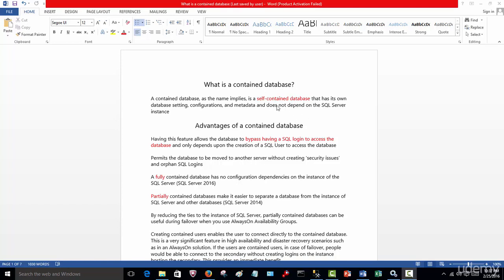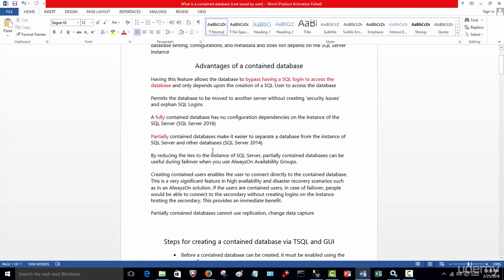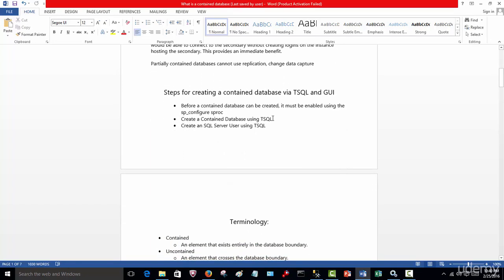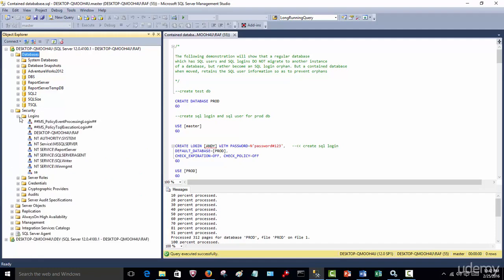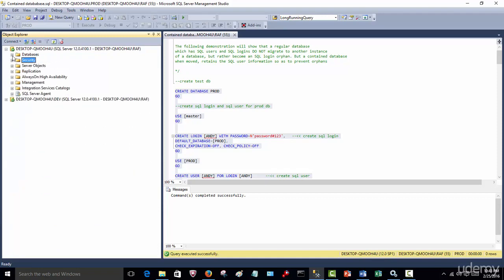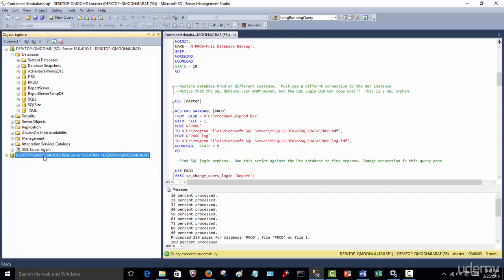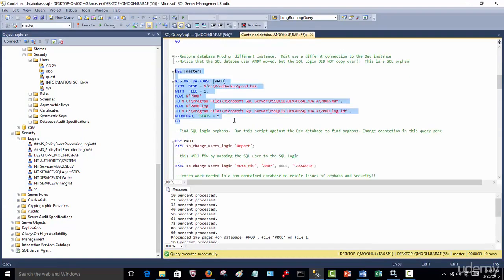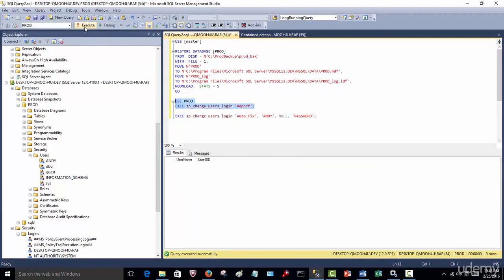038 Contained datababase Part 1